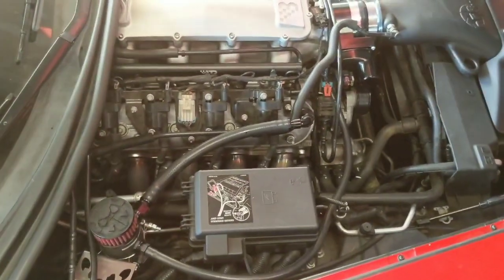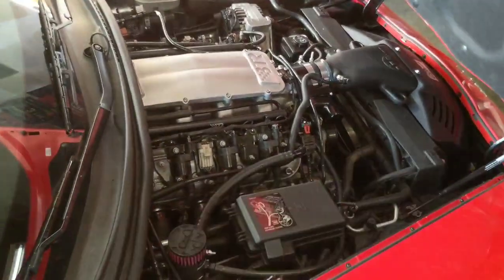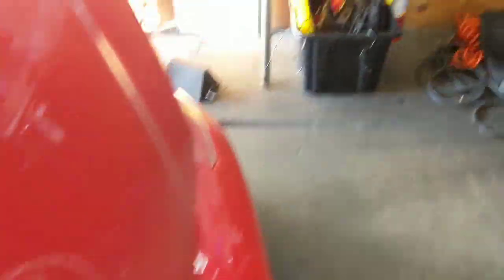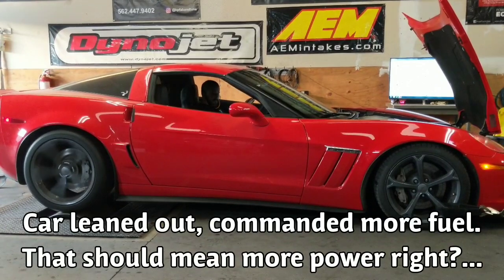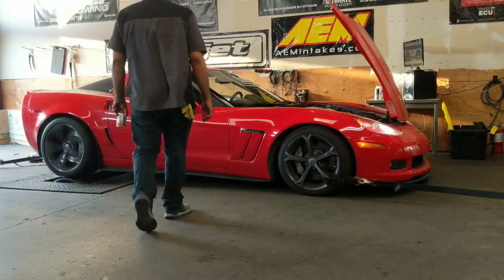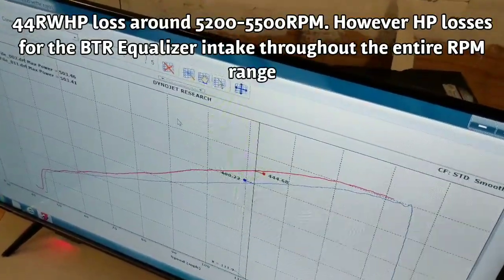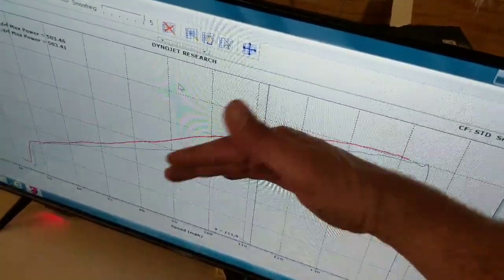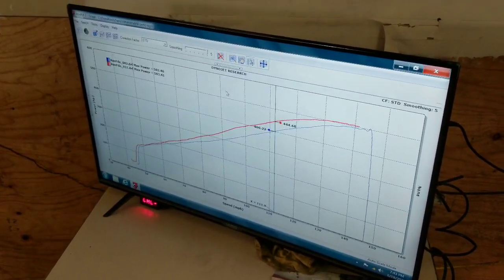BTR Equalizer 3 Intake vs Ported Stock LS3 Intake, Dyno Results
In the previous video we tested the race ported LS3 intake on this Grand Sport C6. Today we tested the new BTR Equalizer 3 intake on the same car. We expected the BTR intake to make less torque but possibly make more power up top. Instead what we saw was that BTR intake made the same peak power but lost horsepower under the entire curve. At some points the losses exceeded 44rwhp! So once again, the ported stock intake comes out on top, at least for this application. The BTR intake will be used with forced induction however so soon we will see how it performs there. If youre interested in a race ported LS3 intake contact @JBPerformanceMotors or @Nayt83 on Instagram.

Car built by JB Performance Motors in Baldwin Park, CA (formerly in Ontario CA)

Tuning by KP Fab and Tune in Baldwin Park, CA

Parts development/testing and porting done by Skunkworkz Garage (Nayt83)